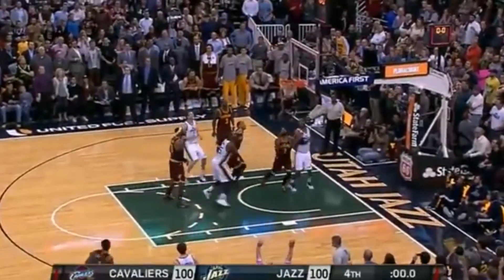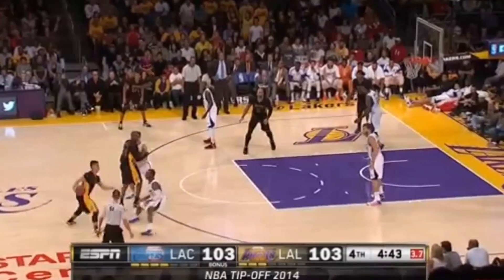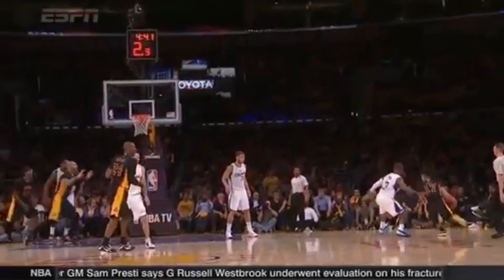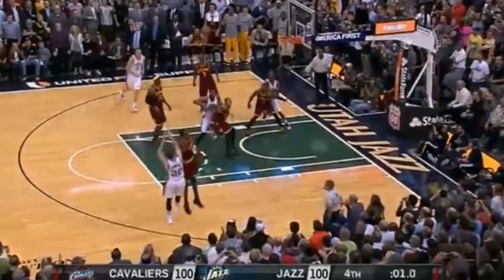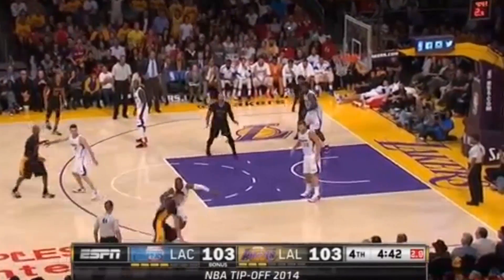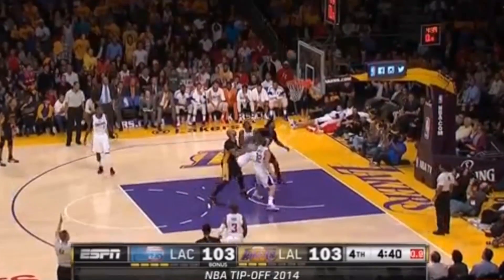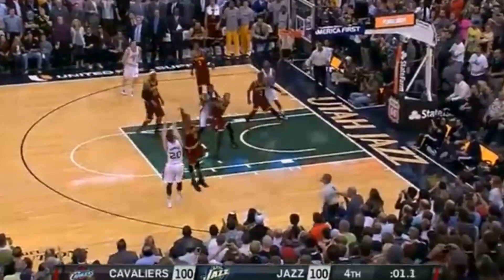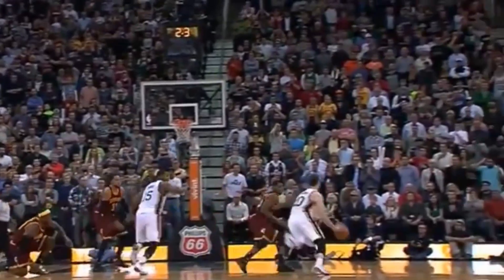Gordan Hayward and Jeremly Lin rotational shot analysis